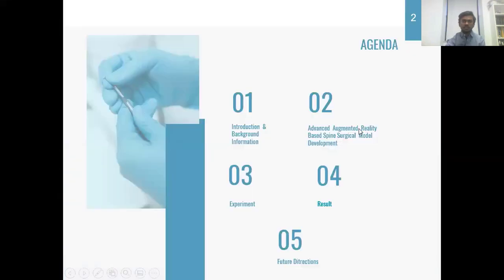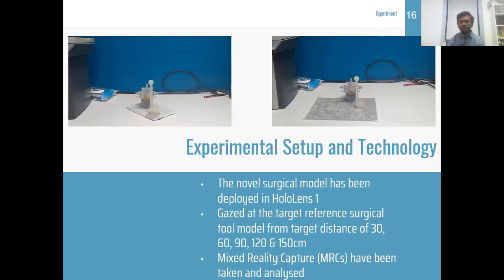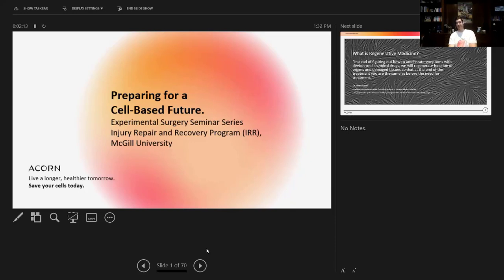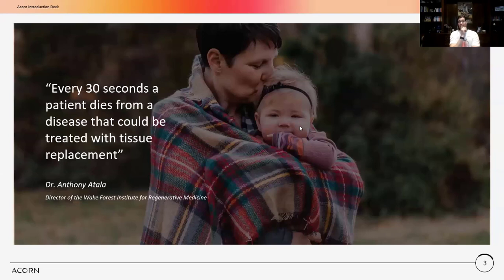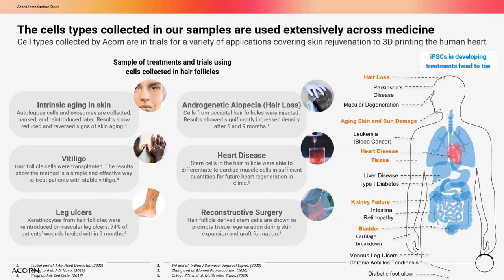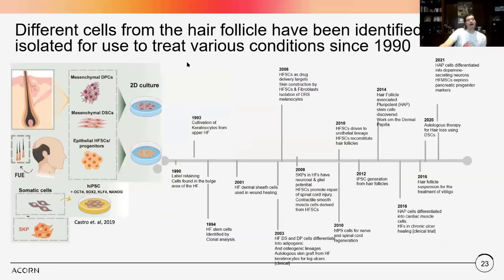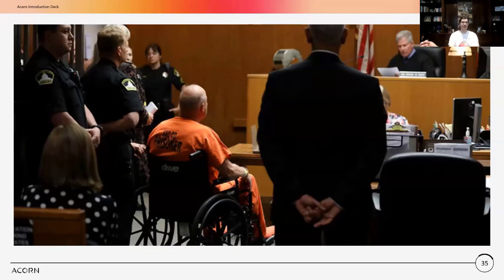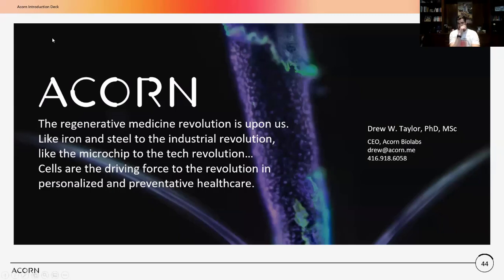Seminar Series - December 7, 2021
McGill Department of Surgery
Experimental Surgery Seminar Series